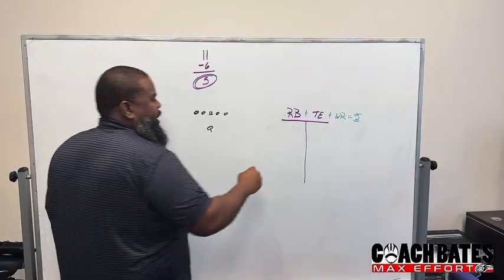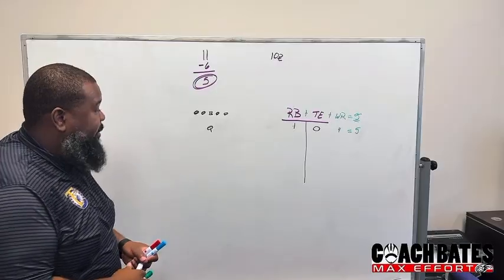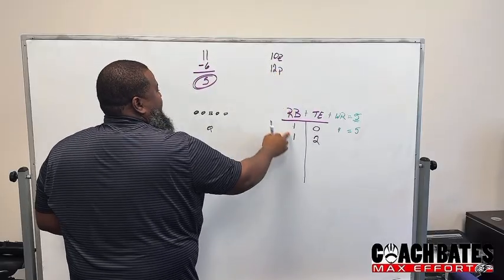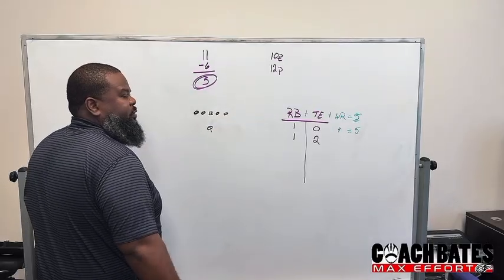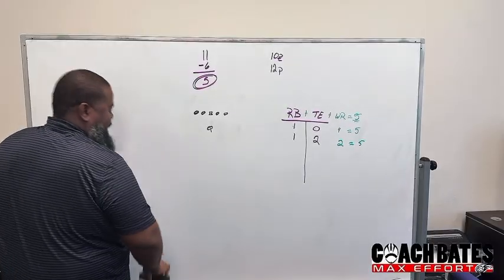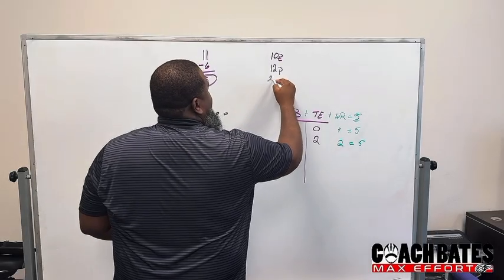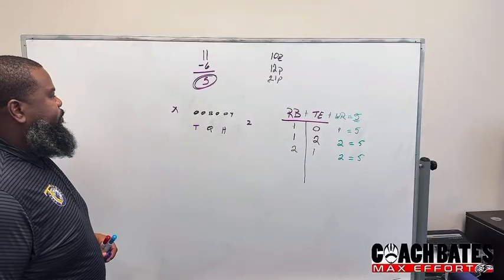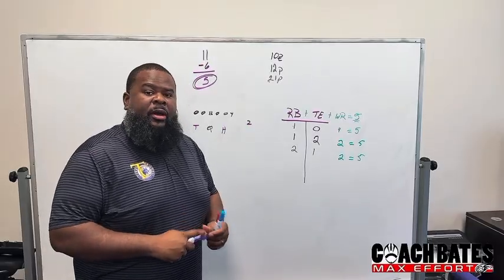How to understand Football personnel 🤯